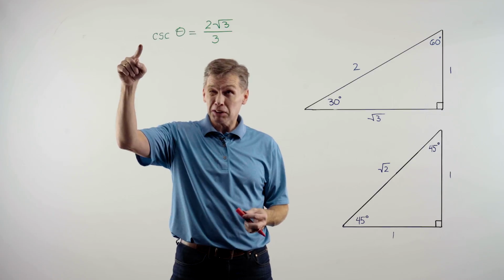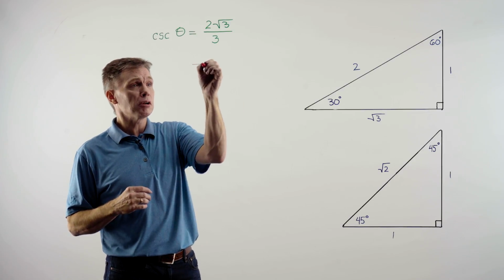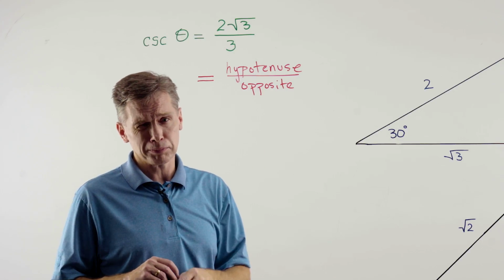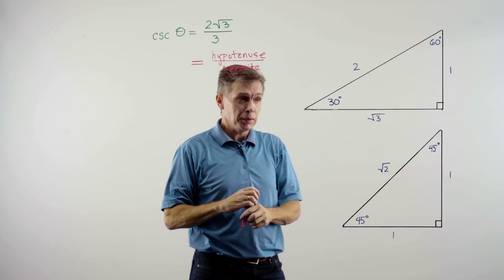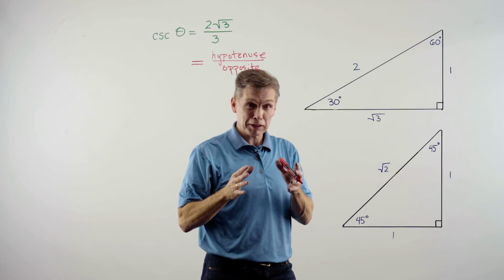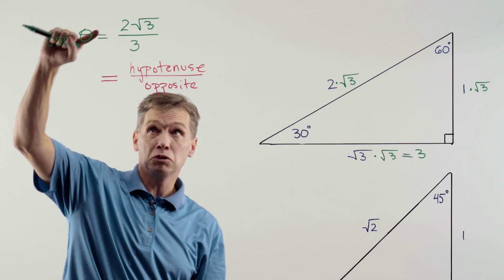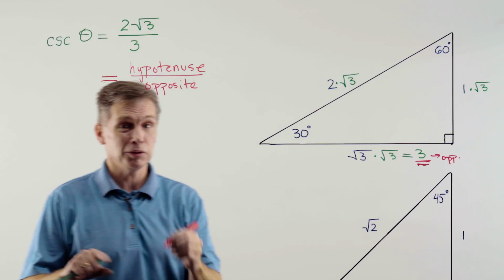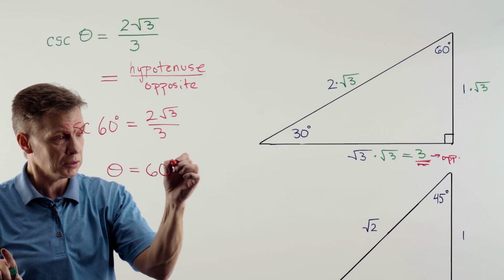LTI_CV_RTT0103025_V3_20201204